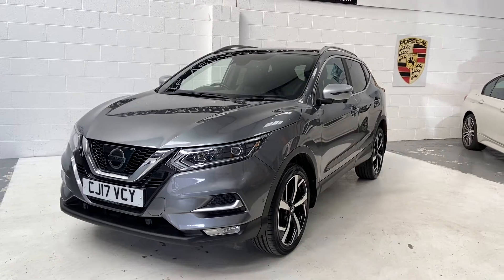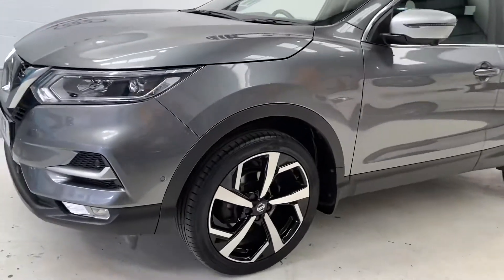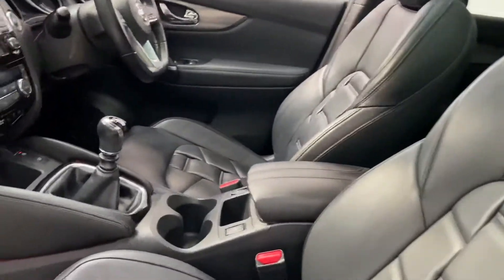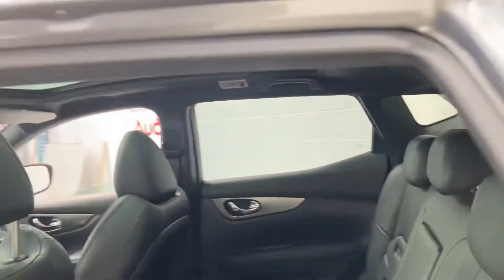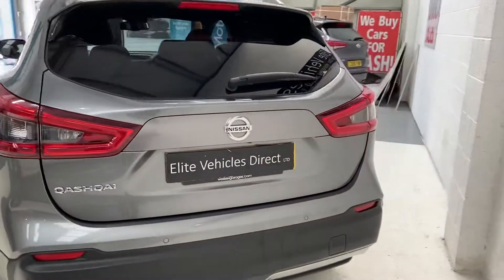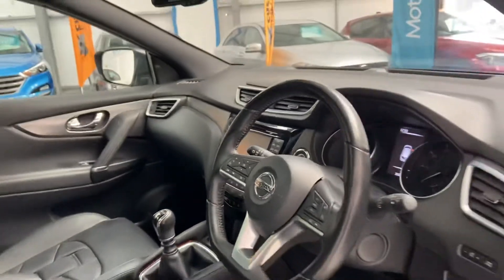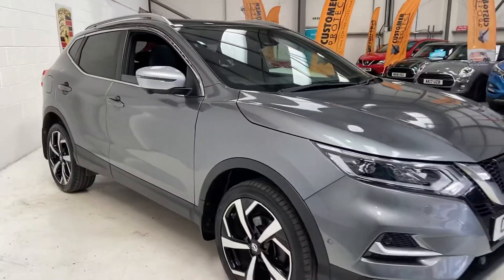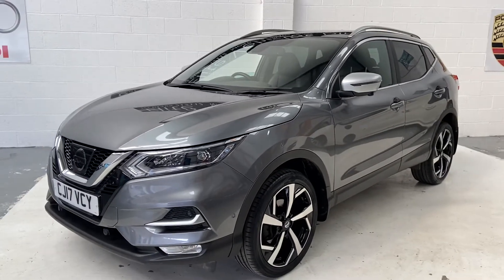8 March 2021